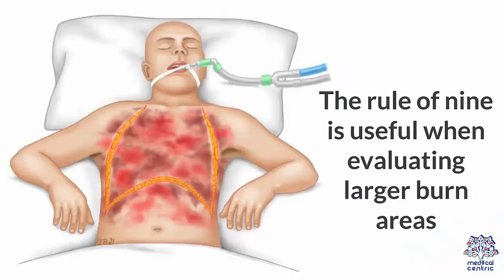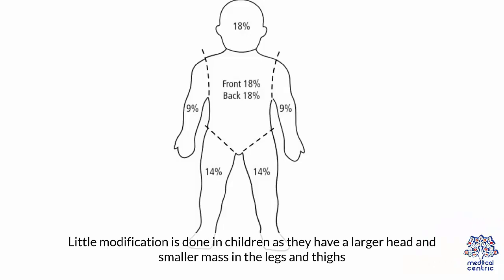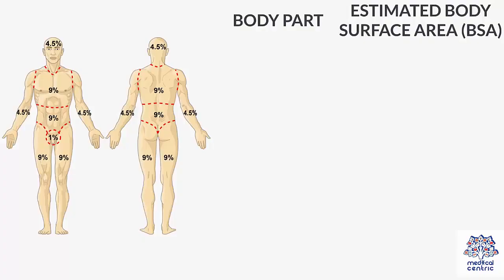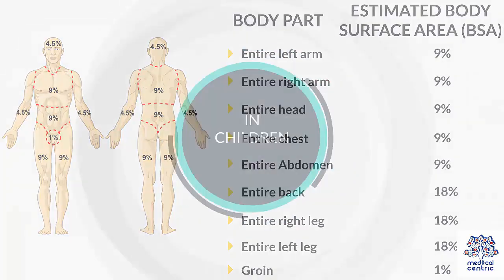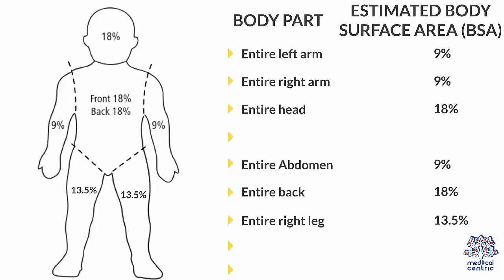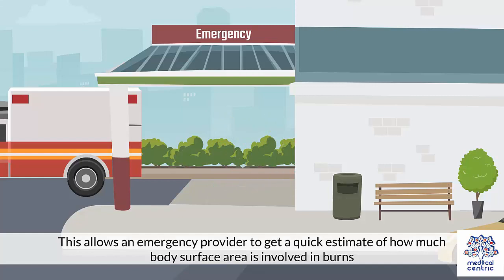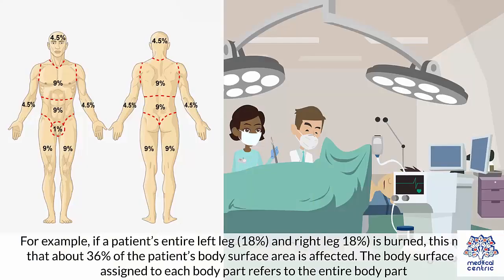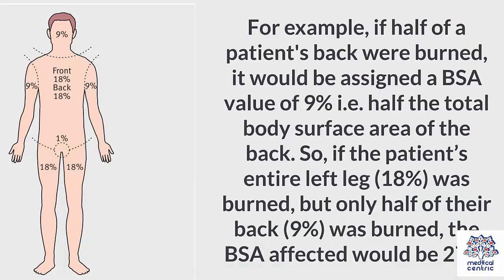What is Wallace rule of nines?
Chapters

0:00 Introduction
1:02 In Adults
1:34 In Children

The Wallace rule of nines is a tool used in pre-hospital and emergency medicine to estimate the total body surface area (BSA) affected by a burn. In addition to determining burn severity, the measurement of burn surface area is important for estimating patients' fluid requirements and determining hospital admission criteria.[1]

The rule of nines was devised by Pulaski and Tennison in 1947, and published by Alexander Burns Wallace in 1951.[2]

To estimate the body surface area of a burn, the rule of nines assigns BSA values to each major body part:[3]

This allows the emergency medical provider to obtain a quick estimate of how much body surface area is burned. For example, if a patient's entire back (18%) and entire left leg (18%) are burned, about 36% of the patient's BSA is affected. The BSAs assigned to each body part refer to the entire body part.[4] So, for example, if half of a patient's left leg were burned, it would be assigned a BSA value of 9% (half the total surface area of the leg). Thus, if a patient's entire back (18%), but only half of their left leg (9%) was burned, the amount of BSA affected would be 27%.

Some studies have raised concerns about the rule of nines' accuracy with obese patients, noting that "the proportional contribution of various major body segments to the total body surface area changes with obesity."[1] One study found the rule's accuracy to be "reasonable" for patients weighing up to 80 kg, but proposed a new "rule of fives" for patients over that weight:[1]

    5% body surface area for each arm
    20% BSA for each leg
    50% for the trunk, and
    2% for the head.